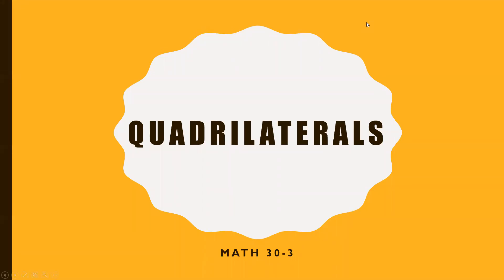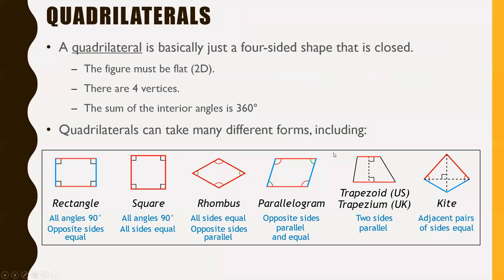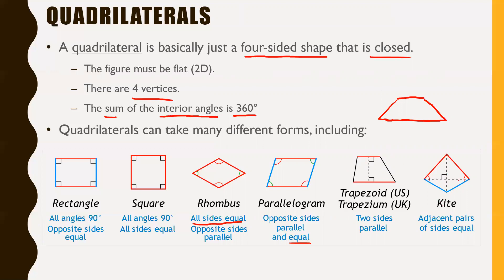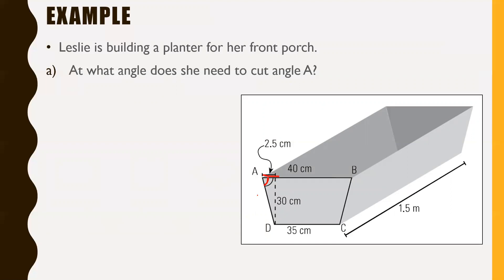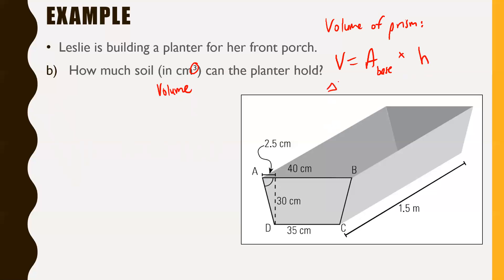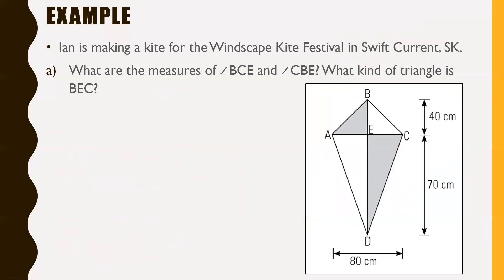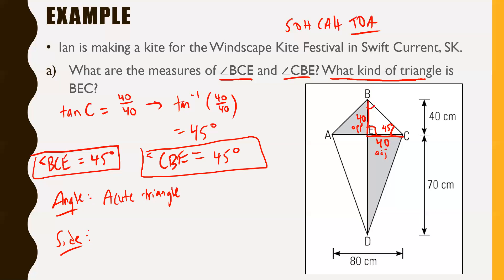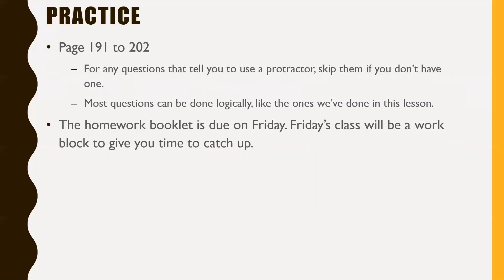Math 30-3 - Quadrilaterals